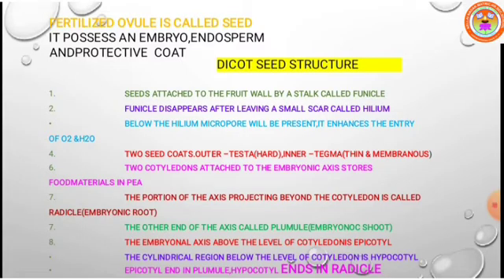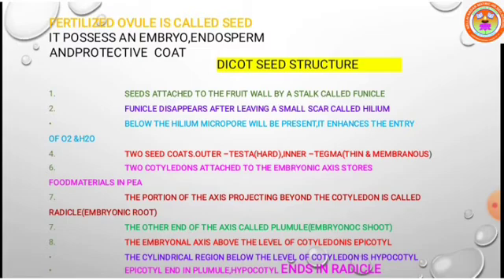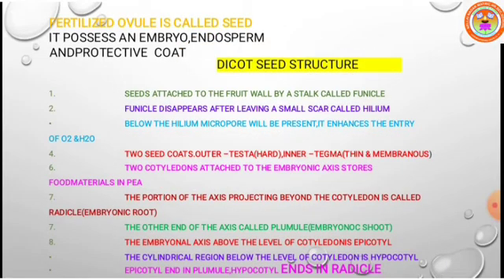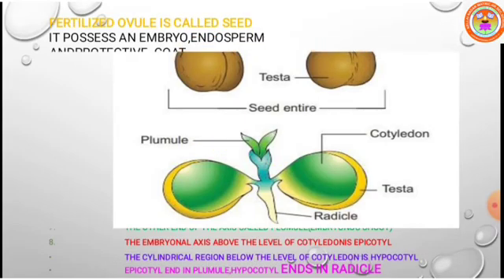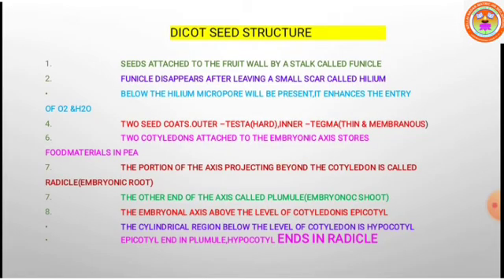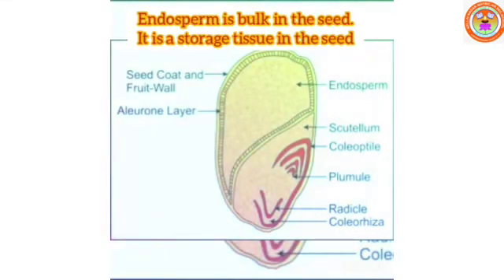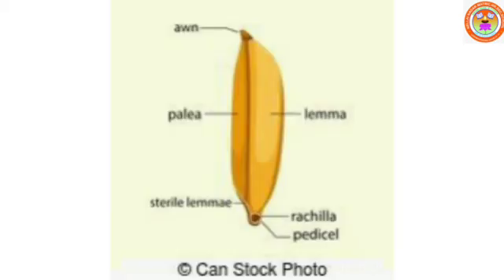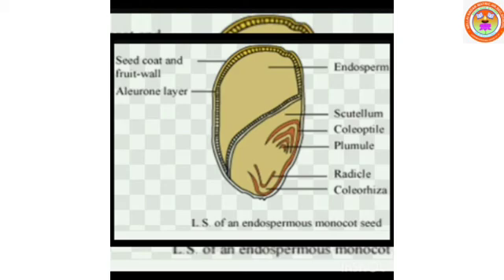STD XII BOTANY(CH 1 STRUCTURE OF DICOT AND MONOCOT SEED PART 21)